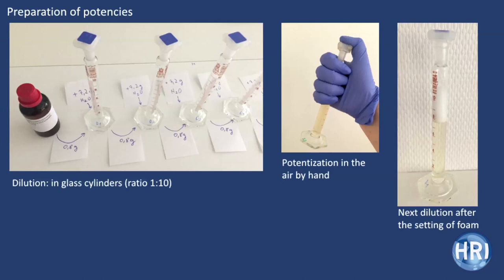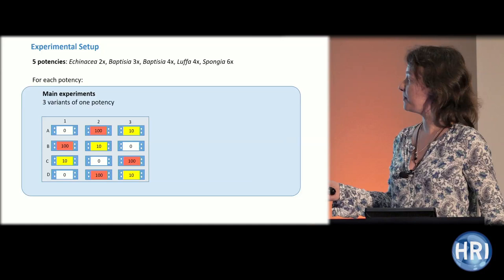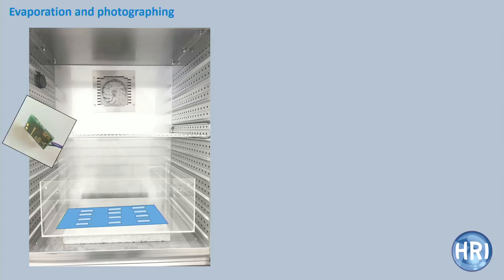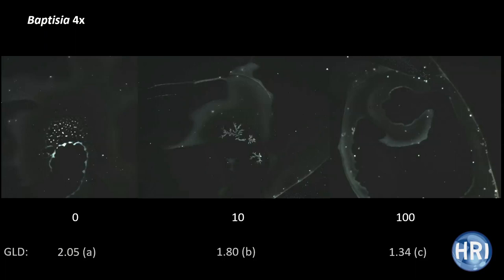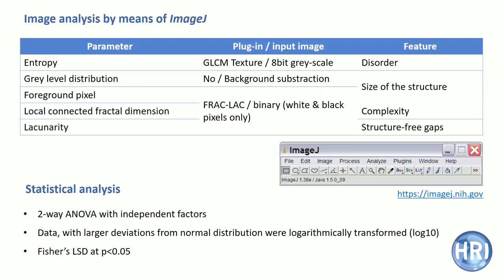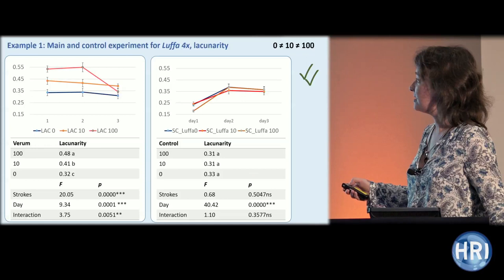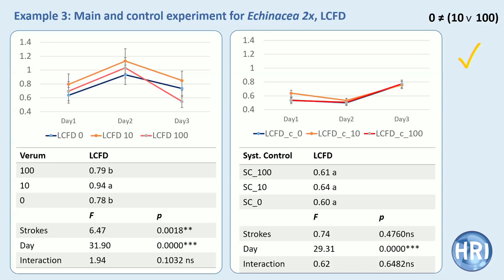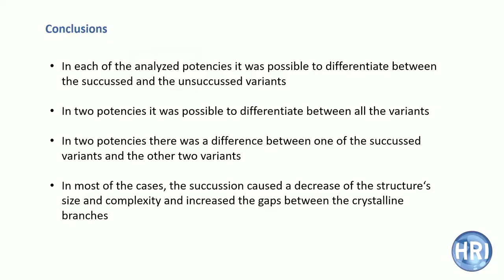HRI London 2019 | Dr Maria Olga Kokornaczyk - Pattern Formation in Evaporating Droplets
Evaporation induced pattern formation in droplets has been applied to characterize homeopathic preparations in high and low potency levels. Dr Maria Olga Kokornacyzk presents the findings from a study investigating whether the droplet evaporation method (DEM) may identify differences in succussed vs. unsuccussed homeopathic preparations, and in potencies prepared with different succussion stroke numbers in the low potency range.